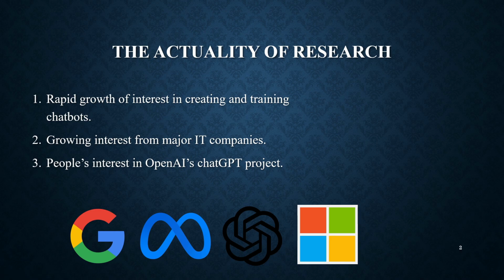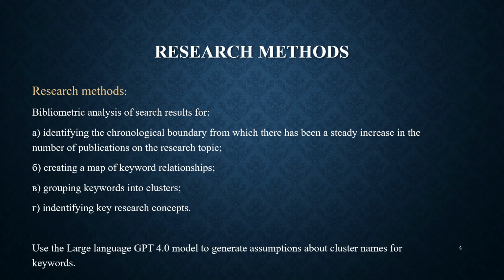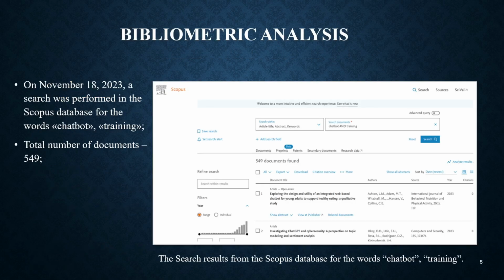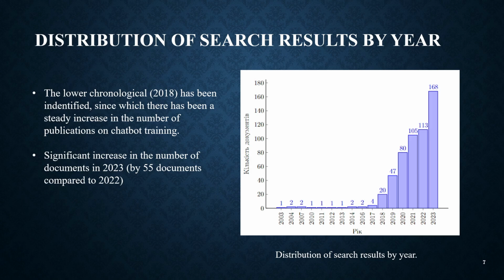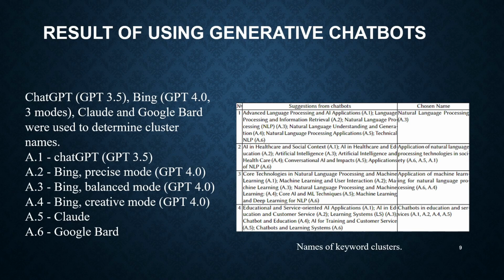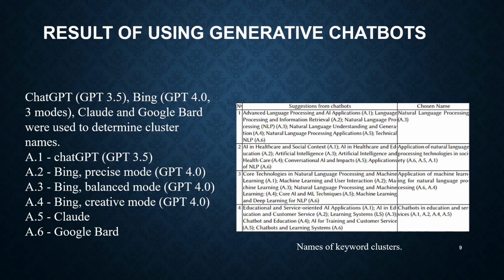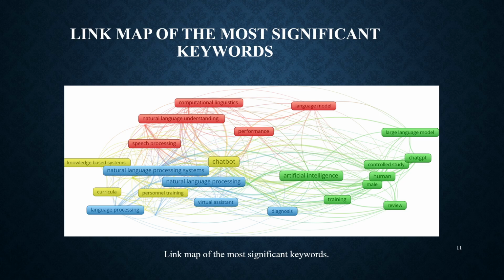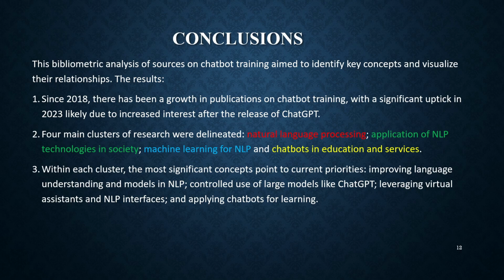The determination and visualization of key concepts related to the training of chatbots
R. Liashenko, S. Semerikov

This paper presents a bibliometric analysis of 549 sources from the Scopus database on the problem of chatbot training. The analysis aims to determine key concepts related to chatbot training and visualize their connections. The results reveal a steady growth in publications on this topic since 2018. Four clusters of research areas are identified: 1) natural language processing; 2) application of natural language processing technologies in society; 3) application of machine learning for natural language processing; 4) chatbots in education and services. The most significant concepts in each cluster are defined to outline current research priorities.